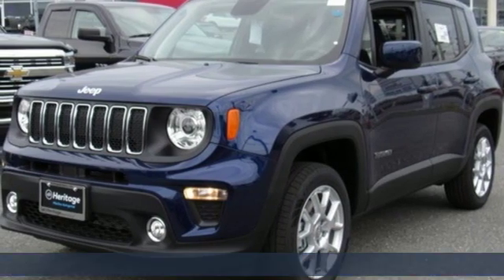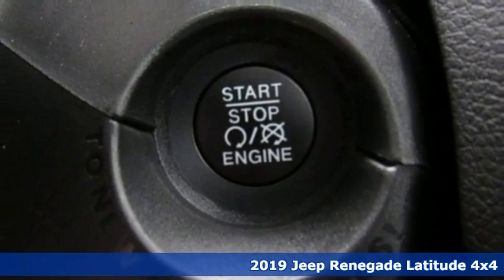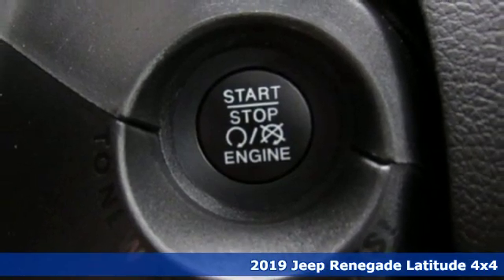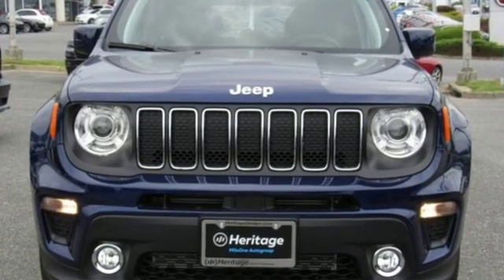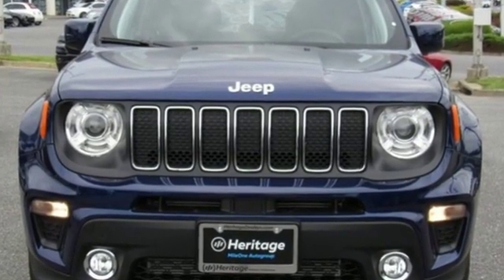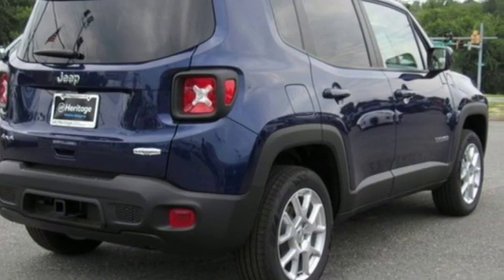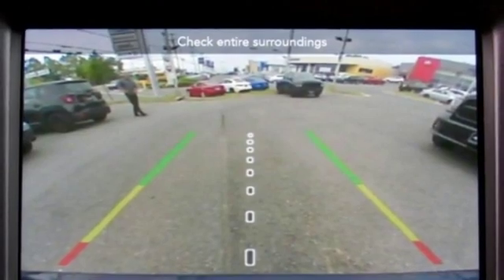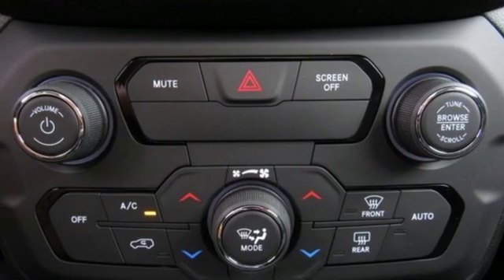2019 Jeep Renegade Baltimore MD Owings Mills, MD C9K57720 - SOLD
Year: 2019
Make: Jeep
Model: Renegade
Trim: Latitude
Engine: 2.4L I4
Transmission: 9-Speed 948TE Automatic
Color: Blue
Interior: Black
Stock #: C9K57720
VIN: ZACNJBBB2KPK57720
Cold Weather Group (Heated Front Seats), Passive Entry Remote Start Package, Popular Equipment Group (115V Auxiliary Power Outlet, 40/20/40 Rear Seat w/Trunk Pass-Thru, Auto-Dimming Rear-View Mirror, and Manual Adjust 4-Way Front Passenger Seat), Quick Order Package 2XB, Safety & Security Group II (High-Intensity Discharge Headlamps and Security Alarm), Trailer Tow Group (4 Pin Wiring Harness), 17" x 7.0" Aluminum Wheels, 3.734 Final Drive Ratio, 4-Wheel Disc Brakes, 6 Speakers, ABS brakes, Air Conditioning, Alloy wheels, AM/FM radio: SiriusXM, Anti-whiplash front head restraints, Automatic temperature control, Brake assist, Compass, Delay-off headlights, Driver door bin, Driver vanity mirror, Dual front impact airbags, Dual front side impact airbags, Dual-Pane Panoramic Power Sunroof, Electronic Stability Control, Four wheel independent suspension, Front anti-roll bar, Front Bucket Seats, Front Center Armrest, Front dual zone A/C, Front fog lights, Front reading lights, Fully automatic headlights, Heated door mirrors, Illuminated entry, Knee airbag, Leather steering wheel, Low tire pressure warning, Normal Duty Suspension, Occupant sensing airbag, Outside temperature display, Overhead airbag, Overhead console, Panic alarm, ParkView Rear Back-Up Camera, Passenger door bin, Passenger vanity mirror, Power door mirrors, Power steering, Power Windows, Premium Cloth Bucket Seats, Radio data system, Radio: Uconnect 4 w/7" Display, Rear anti-roll bar, Rear window defroster, Rear window wiper, Remote keyless entry, Roof rack: rails only, Speed control, Split folding rear seat, Spoiler, Steering wheel mounted audio controls, Tachometer, Telescoping steering wheel, Tilt steering wheel, Traction control, Trip computer, Variably intermittent wipers, and Voltmeter. *Your additional costs are sales tax, tag and title fees for the state in which the vehicle will be registered, freight (Maryland vehicles only--see below for specific charges), any dealer-installed options (if applicable) and a dealer processing fee ($299 Maryland; not required by law); ($144 Pennsylvania). Freight charges: $1,495 (all new Chrysler, Dodge & Jeep models); $1,695 (all new RAM models). Prices are subject to change, and prior sales are excluded from these offers. While every reasonable effort is made to ensure the accuracy of this information, we are not responsible for any errors or omissions contained on these pages. Please verify any information in question with the dealer. brbrEvery Internet Price includes current applicable manufacturer rebates and incentives, but certain conditions apply to some of these offers. The offers and conditions on this vehicle are: $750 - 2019 Retail Non-Prime Bonus Cash **CK1V. Exp. 09/30/2019, $1,500 - Mid-Atlantic 2019 Bonus Cash MACKA. Exp. 09/30/2019, $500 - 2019 MY Military Program 39CKB. Exp. 01/02/2020, $500 - Chrysler Capital 2019 Bonus Cash 44CKB3. Exp. 09/30/2019, $2,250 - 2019 Retail Consumer Cash 35CK1. Exp. 09/30/2019, $500 - Bonus Cash 43CK1. Exp. 09/30/2019

Address:
11234 Reisterstown Road